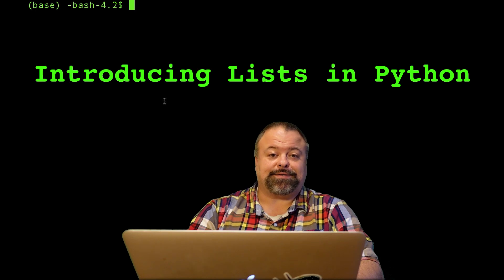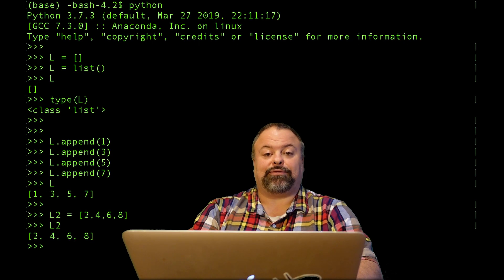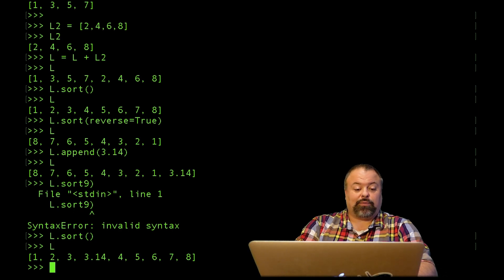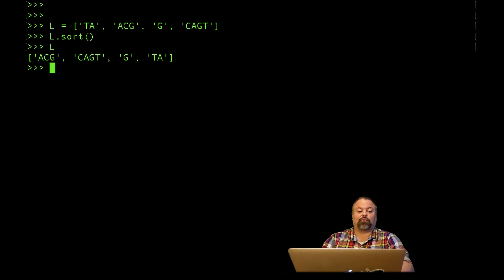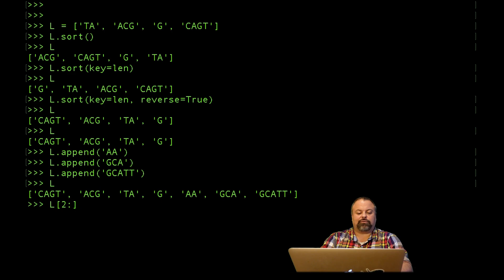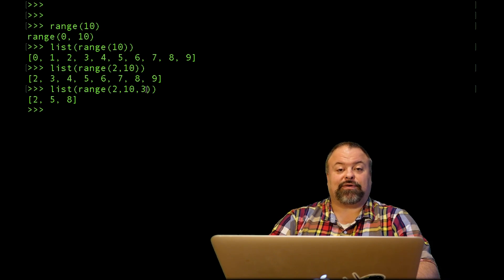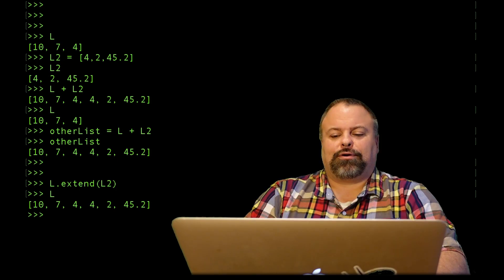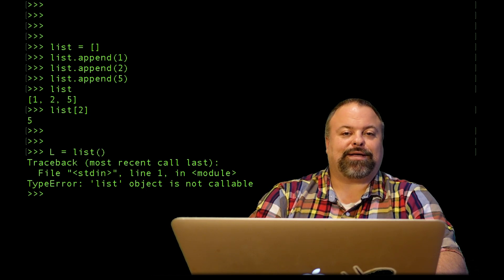Introducing Lists in Python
This is a quick overview to get started with lists in python. Sure, this just scratches the surface, so expect future videos on something called "list comprehension", which is another way to create special lists.

This video is made for programming beginners and those new to python. I have in mind biochemists and biologists that want to learn about programming, and going forward my examples will be more and more biological.